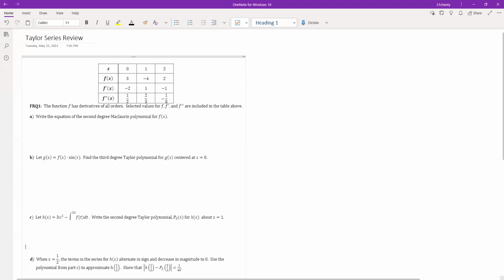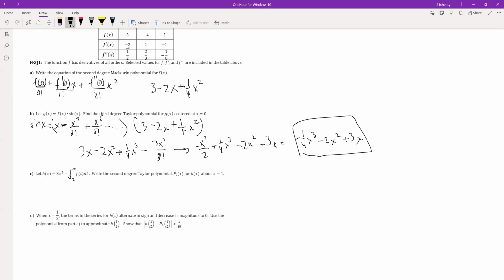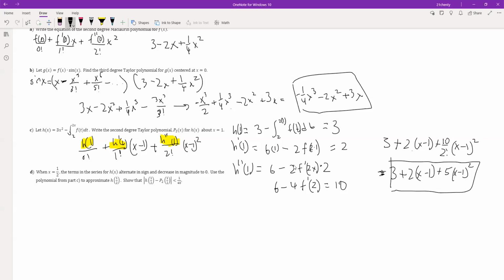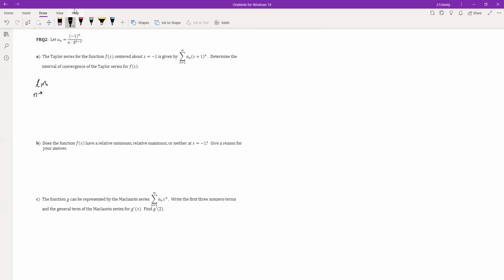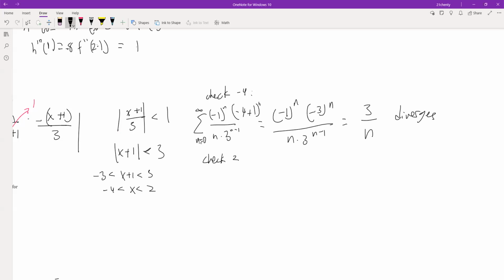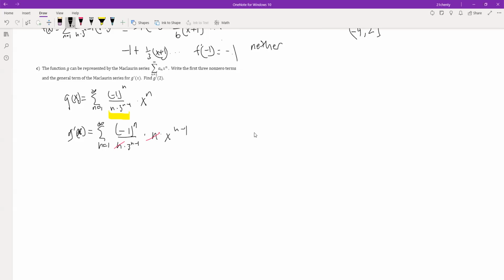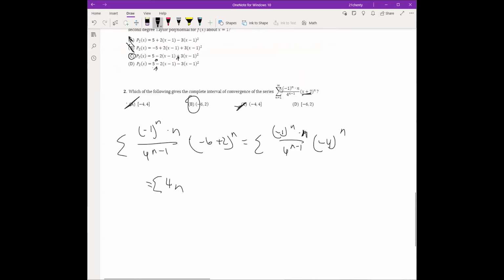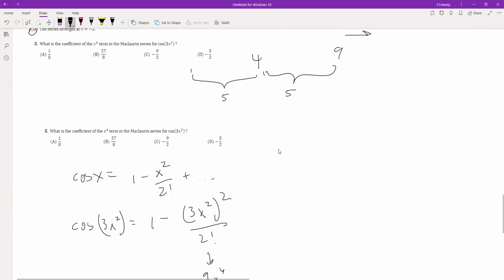Taylor Series Review | AP Calculus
A walkthrough of how to do Taylor/Maclaurin series AP calculus problems